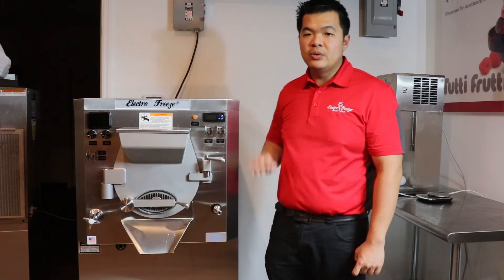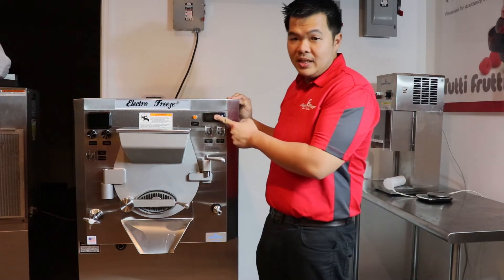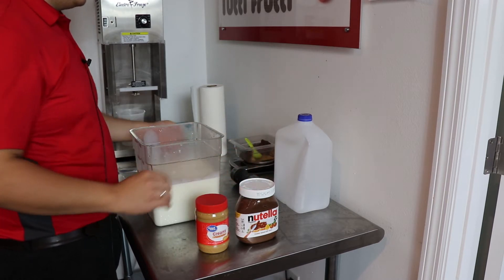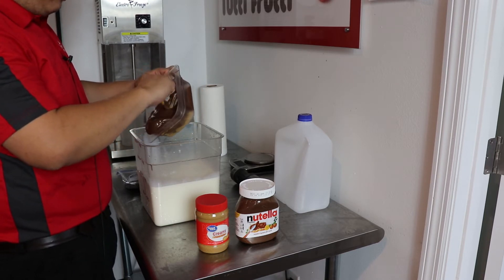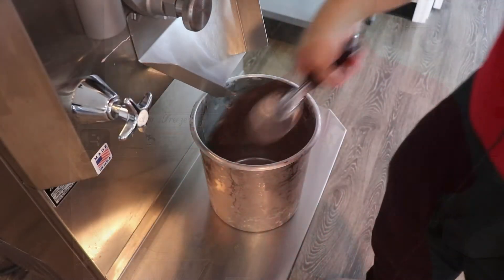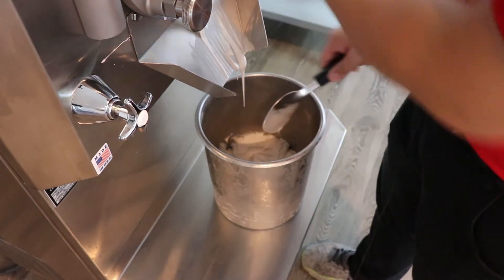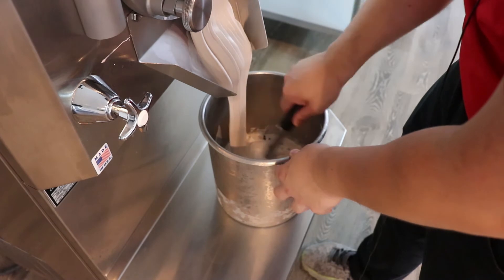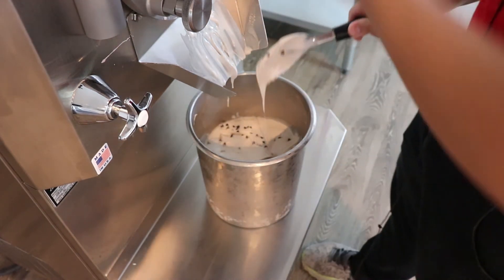We Made A Delicious Peanut Butter Nutella Ice Cream, A True Classic!